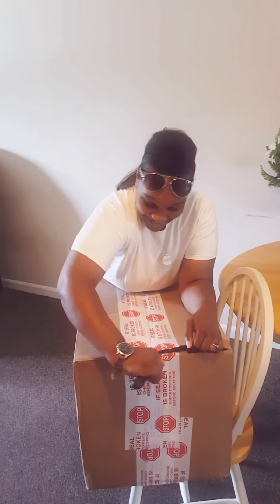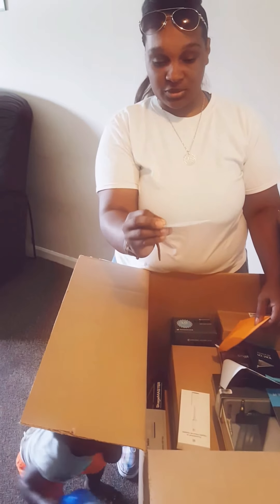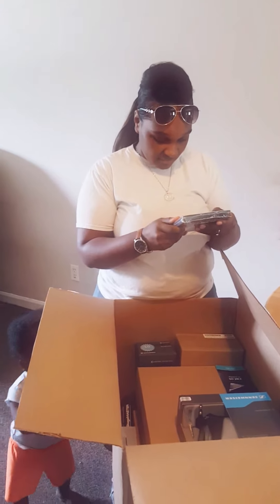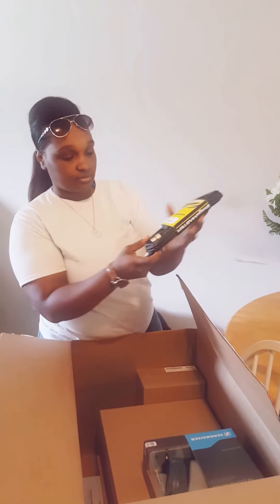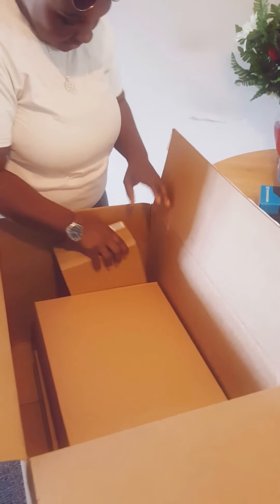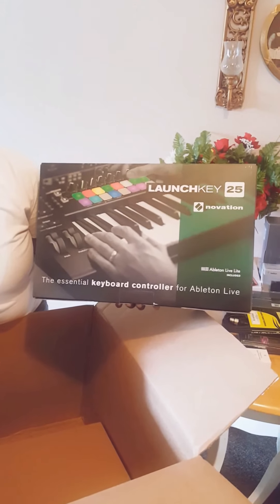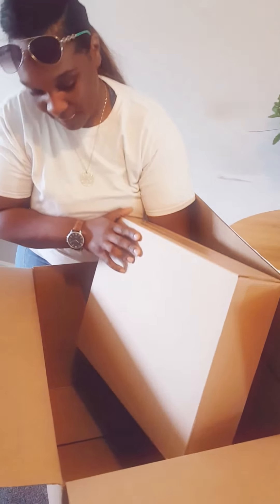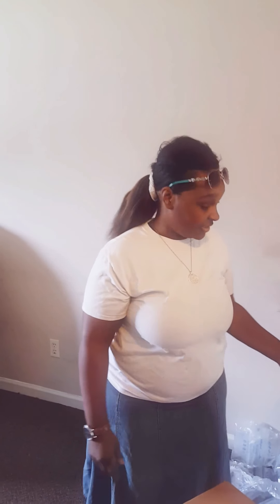FULLSAIL UNIVERSITY *AUDIO PRODUCTION* LUNCHBOX UNBOXING 2016 (certificate program/5 months total)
This is a video of my fullsail launchbox unboxing in the audio production certificate program. When you enroll in the certificate program, you get the launchbox by the time you start your 1st class. With the bachelors degree in audio production, you have to wait 4 months before you receive your launchbox. Just a heads up for those who wanted to know:)

The contents in the Launchbox and technology packet include:

Apple Macbook Pro (15.4" with retina display)
Apple Care Extended warranty
Microsoft Office for Mac
Thunderbolt Adapter
Lo-Jack (theft recovery)
Sibelius
Auralia
Final Cut Pro X
Musition
Logic Pro X
Focusrite Scarlett 2i4 interface(Ableton 9)
ProTools 11
Sennheiser dynamic microphone
On stage (desktop) mic stand
Sennheiser HD280 pro Headphones
Alan Parsons USB (Art and Science of Sound)
4 port USB Hub
25 Key Mini Midi Keyboard(Novation)